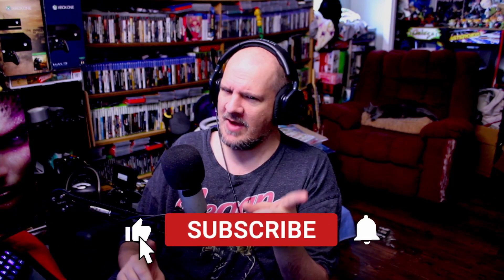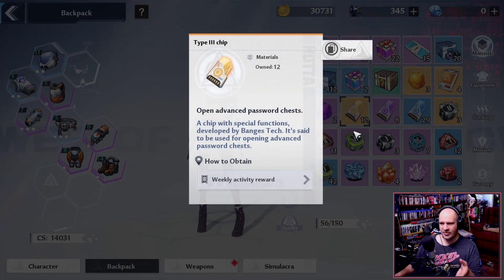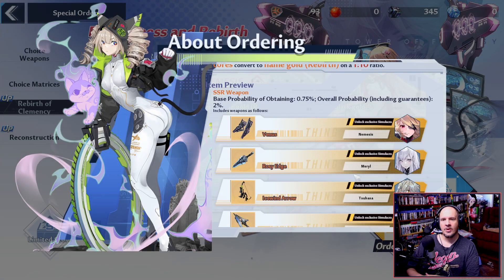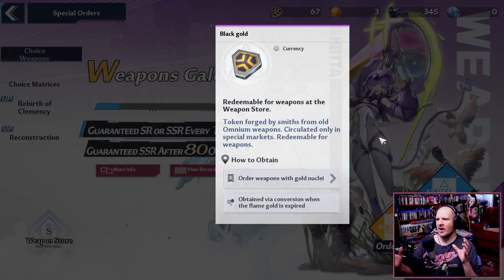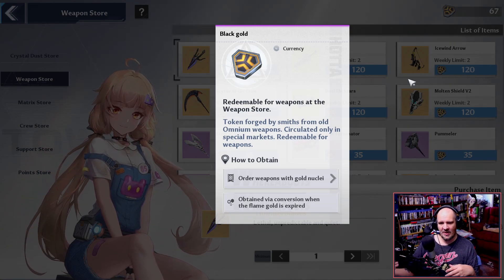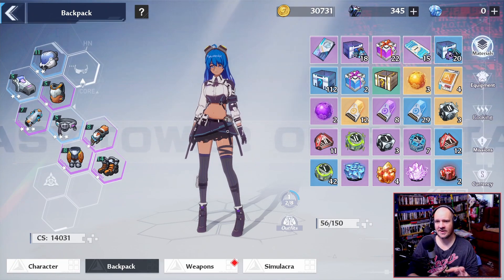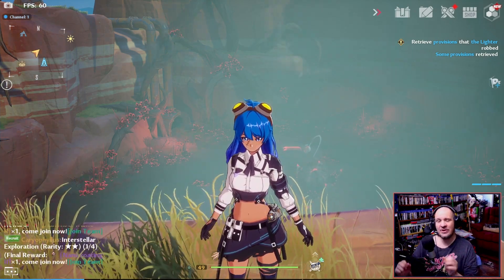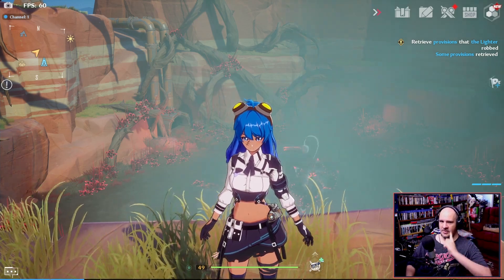Start Doing This Now to Prepare for 2.0! | Tower of Fantasy Guide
With Tower of Fantasy 2.0 coming soon to TOF global soon and today we're going over everything you need to know and need to start doing right now in Tower of Fantasy before it to late!

Start Doing These Now to Prepare for 2.0!  | Tower of Fantasy Guide